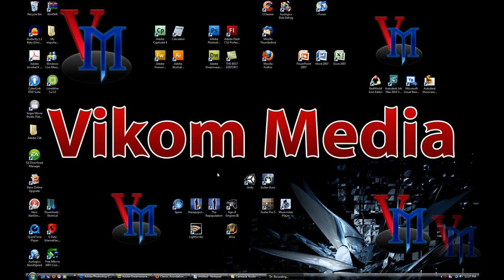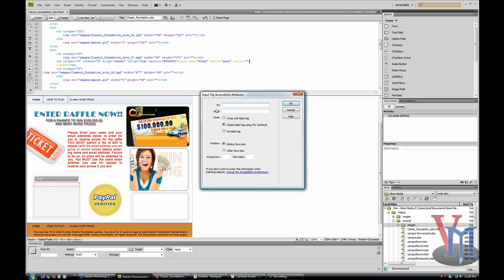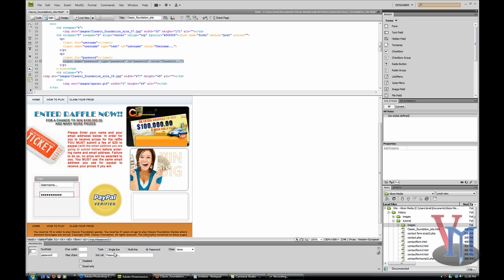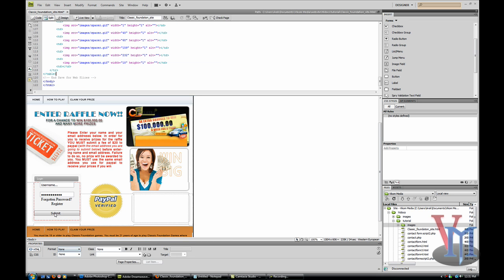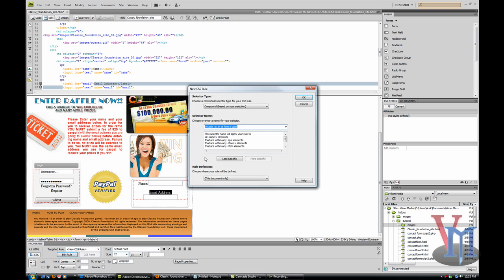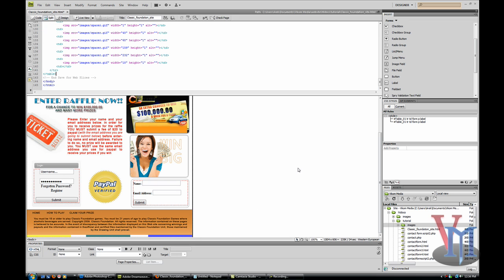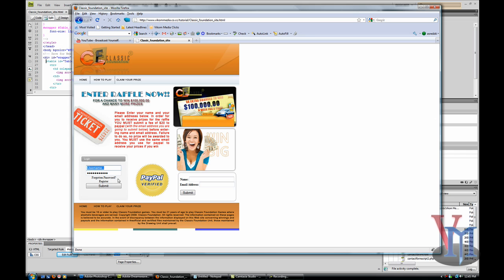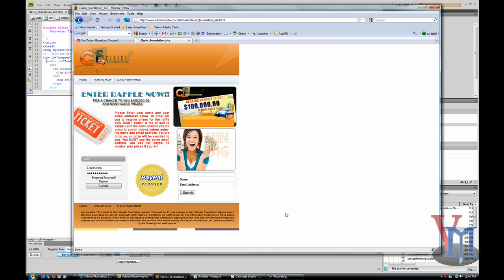Formating a Dreamweaver layout, PS DW CS4. Part 2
Part 2 in my series on web slices and making Dreamweaver templates.